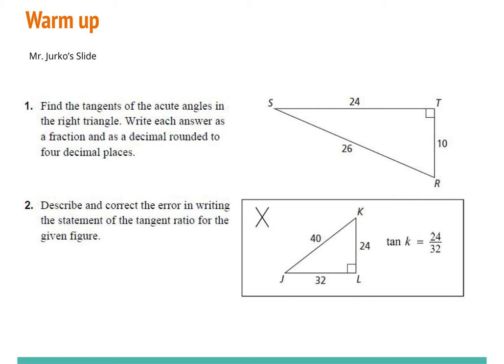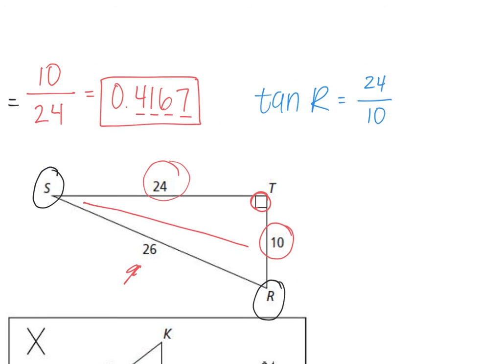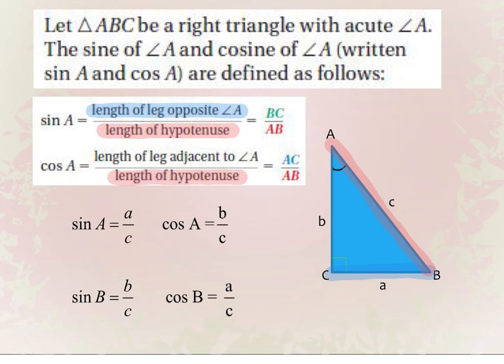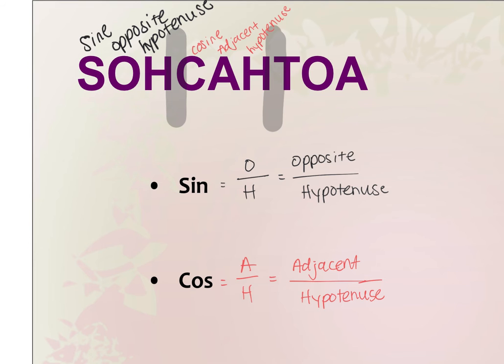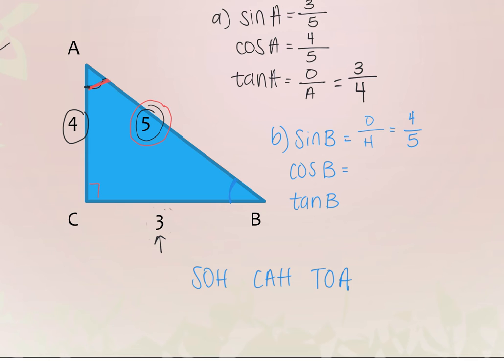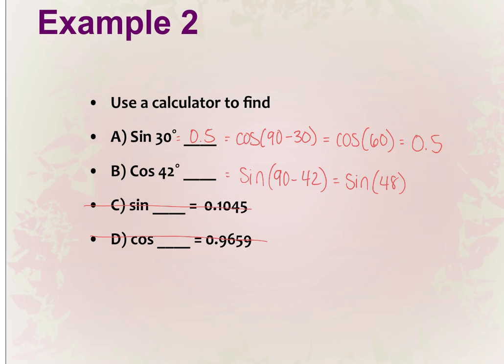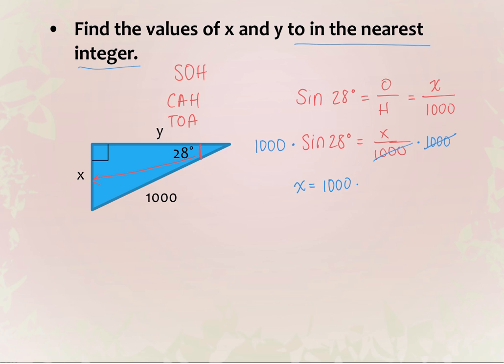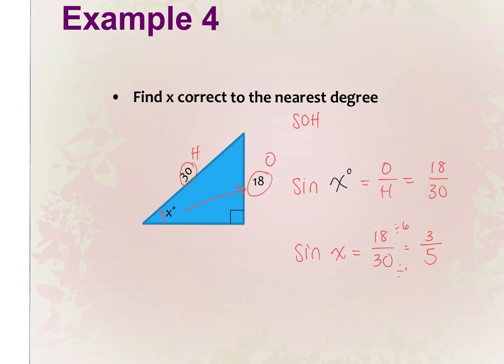Geometry Lesson 9.5 Teacher.mp4